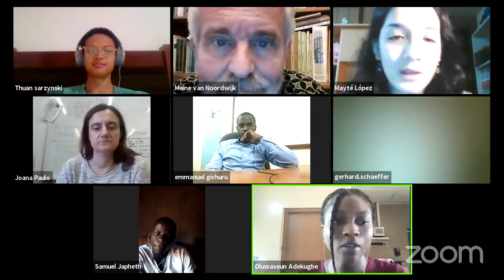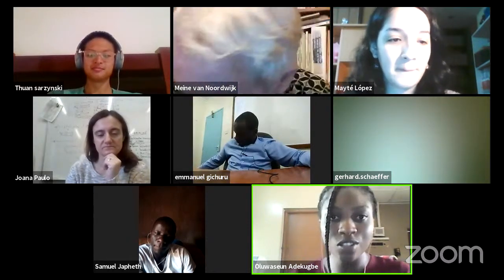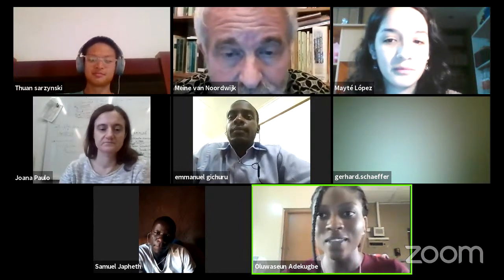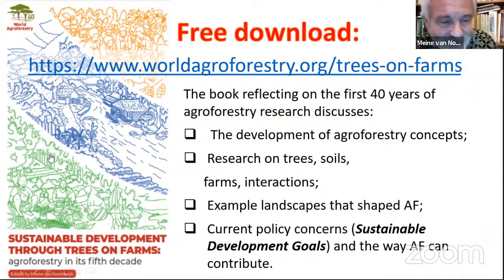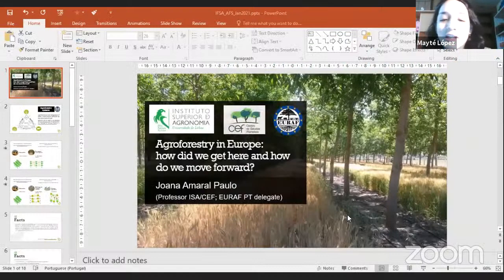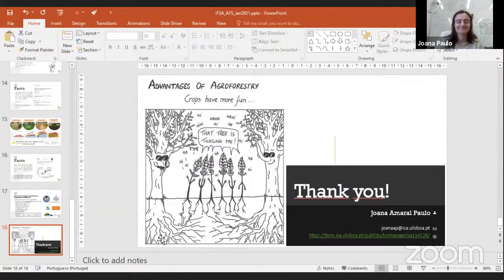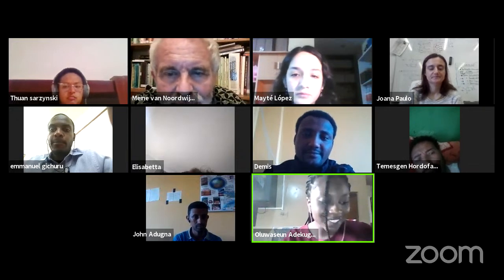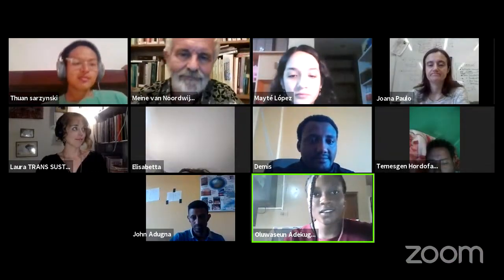IFSA Webinar: "Forestry and Agriculture: Better Together?"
Join us on our webinar "Forestry and Agriculture: Better Together?" on January 18 (11AM-1PM UTC+1) as we discuss Agroforestry as a tool for Sustainable Development, Food Security, and Ecological Restoration/Preservation.

Speakers Joana Amaral Paulo from ISA/CEF and EURAF, Meine can Noordwijk from IUFRO, Thuan Sarzynski from Supagro Montpellier and a member of Youth in Landscapes Initiative, and Laura Deal from TRANS SUSTAIN will also join the webinar.